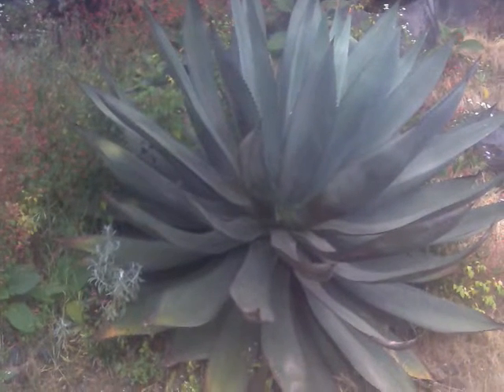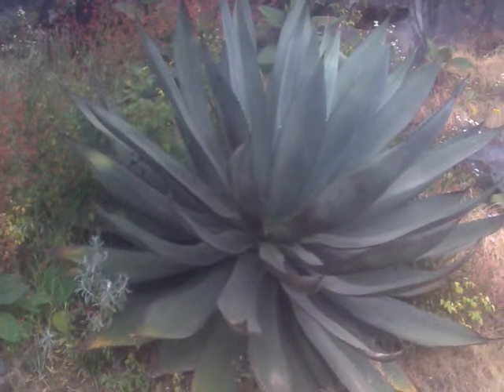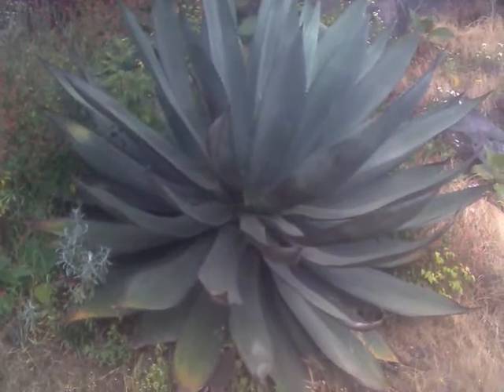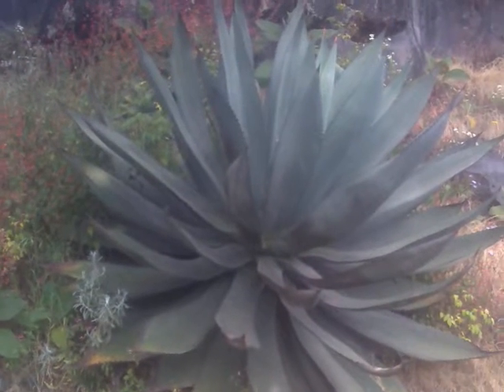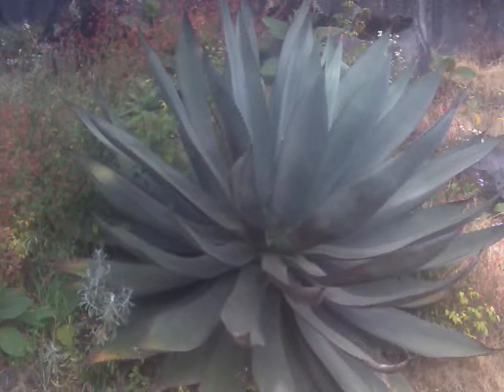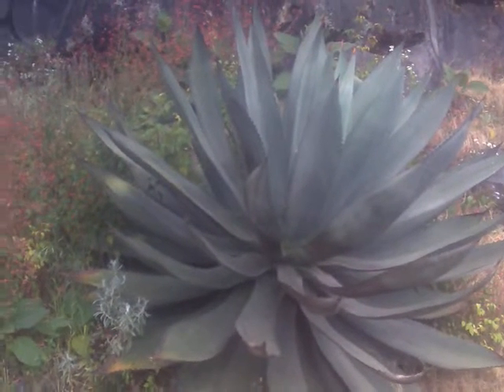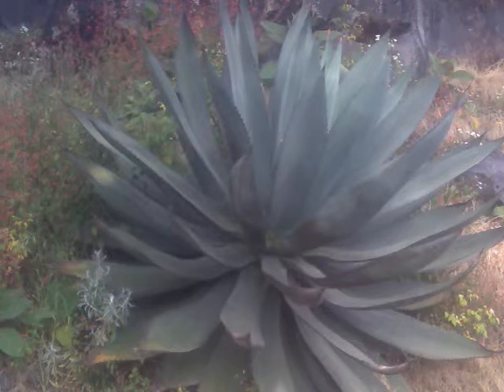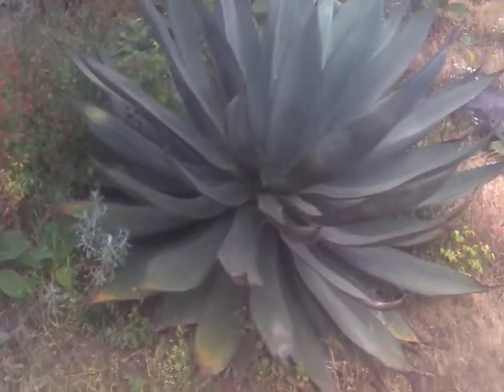Mexican agave plants they are beautiful and they can be found in different varieties in Mexico.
As I described in the video, this agave (maguey) seems a bit different than normal or more common ones that are seen in the Mexico city area up in the hills and fields. So that you can investigate a little if you like and if you would like to know more about these plants I give you this link towards Wikipedia where you will find more information about them. This one was pictured on my trip to Cuernavaca, State of Morelos, Mexico last Sunday November 12th. 2012.